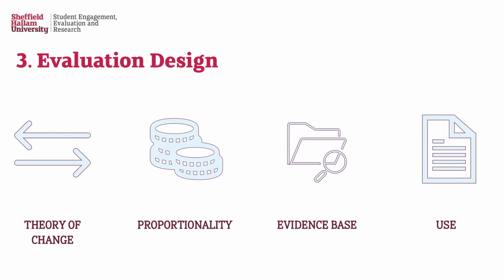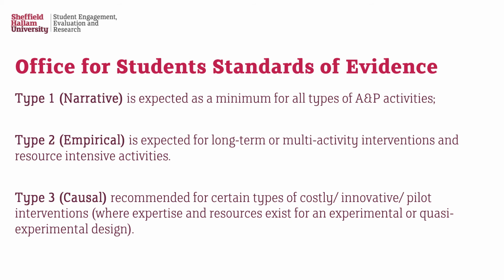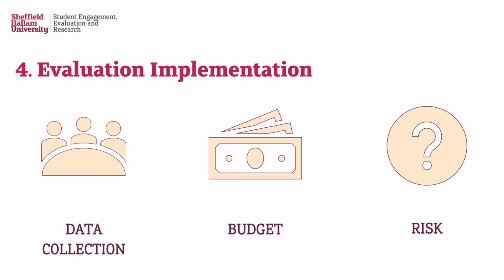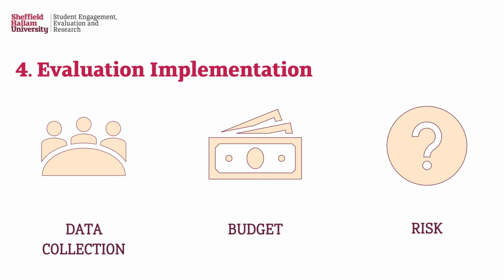Using Evidence for Impact Part 1